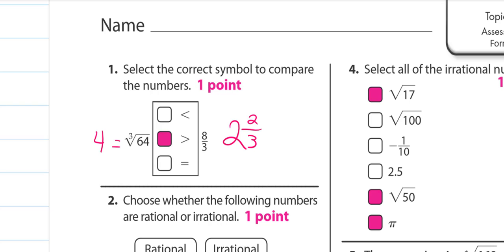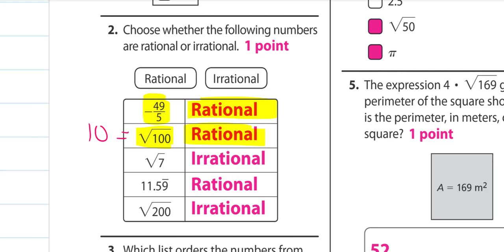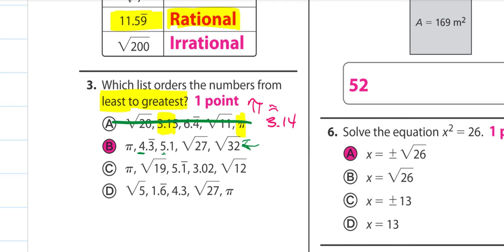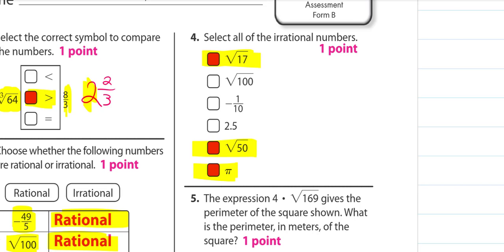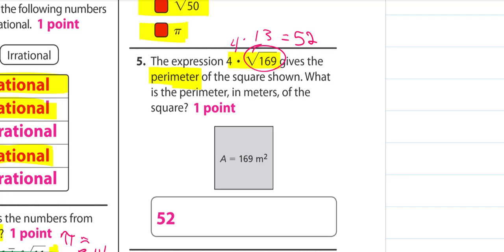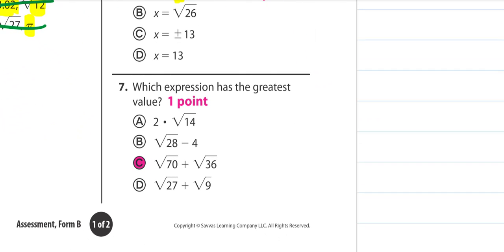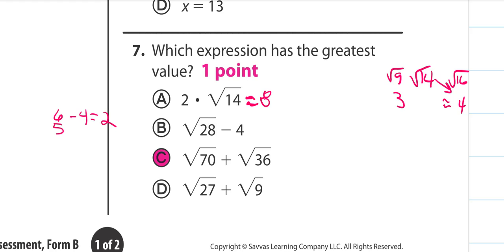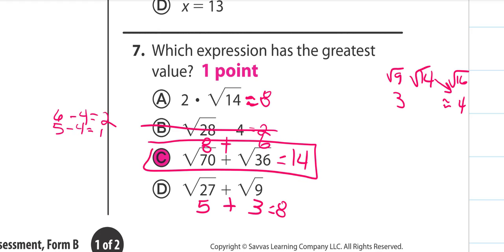Topic 1 Test Study Guide part 1 1-7